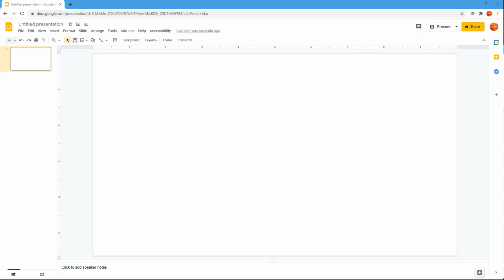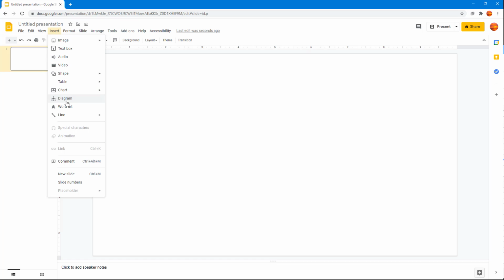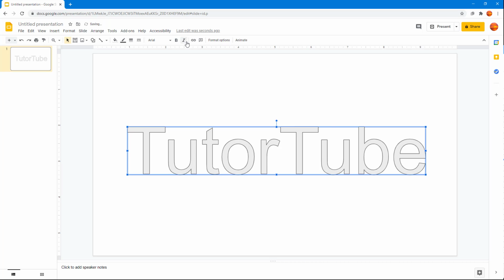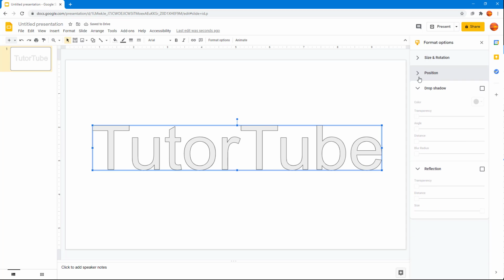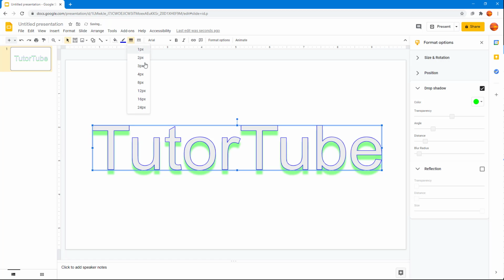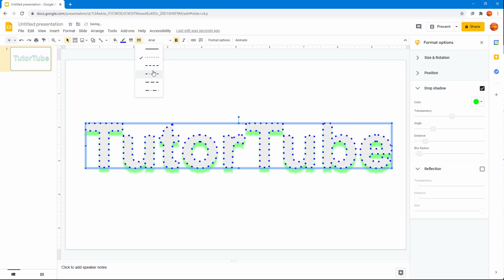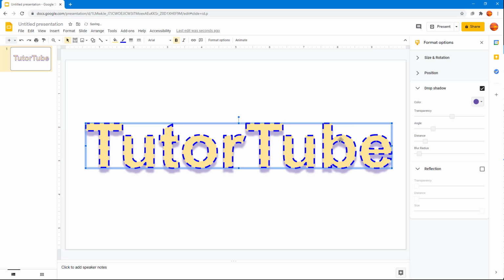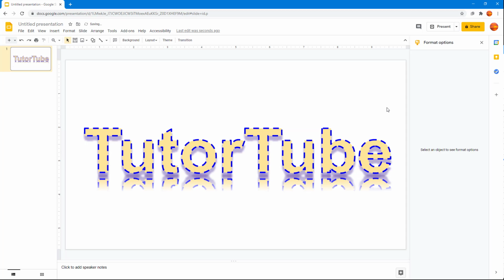Google Slides Tutorial - Lesson 81 - Word Art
In this tutorial, we will be discussing about Word Art in Google Slides